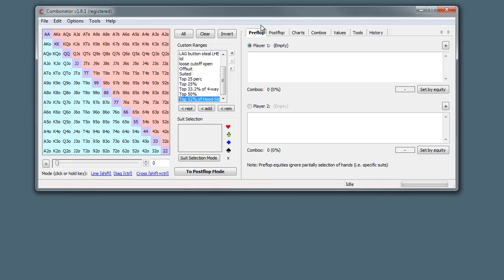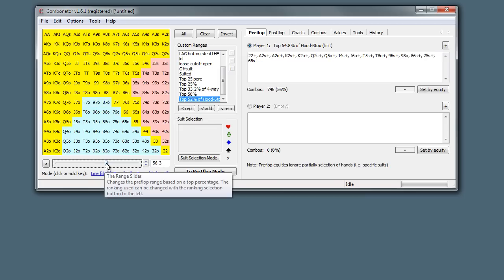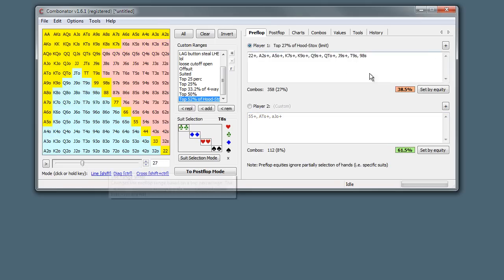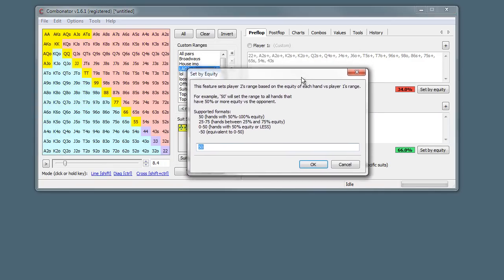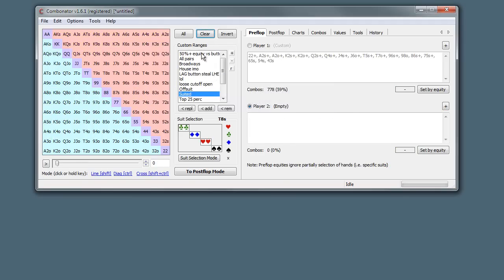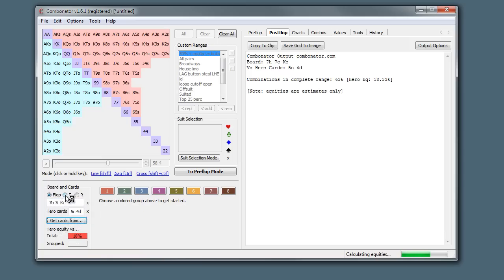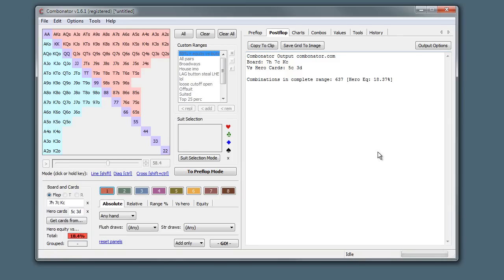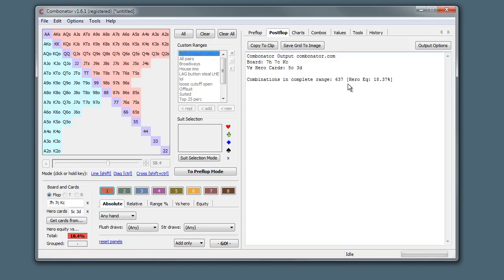Combonator v1.6 - Feature Preview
A short overview of the main new features of Combonator v1.6, the latest version of the combination and equity calculator for Hold'em poker games.

Combonator has both free and pro versions, and is the most advanced combination and range tool on the market.